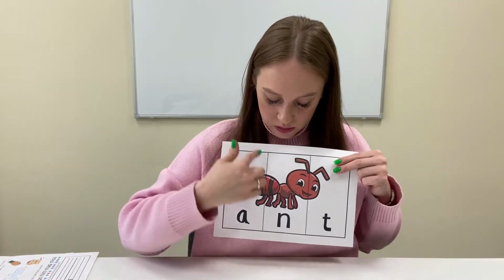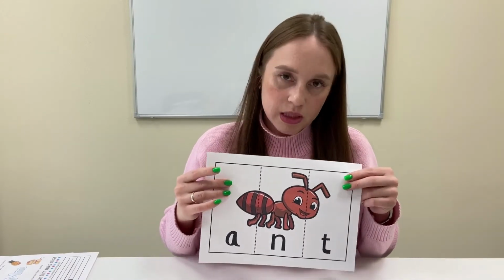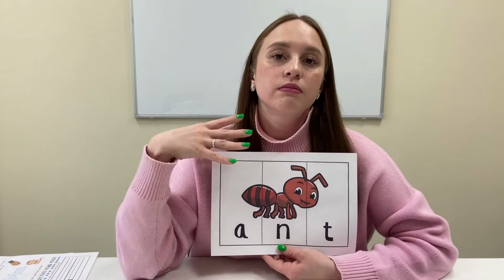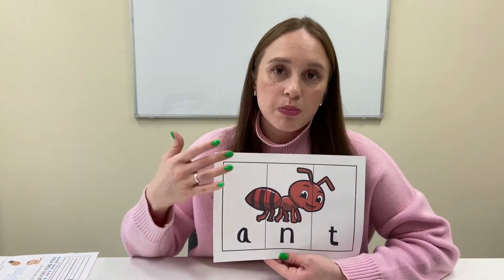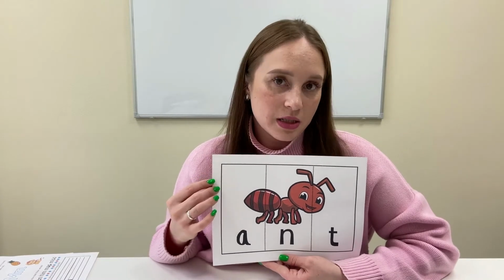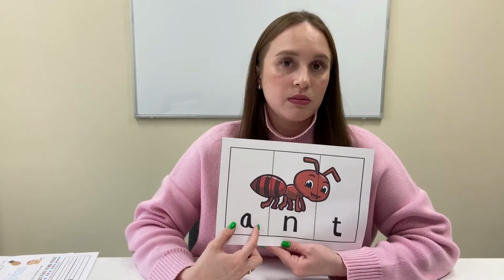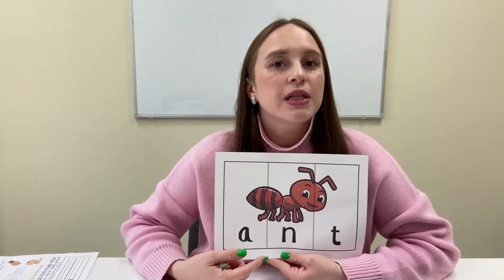Six tips on teaching young learners to read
Hello!  My name is Yana. In this video, I am talking about teaching children to read.

Take into account my advice:
1) Start with more common letters
2) Introduce new words in meaningful context
3) Start reading from the very beginning
4) Provide support using sound boxes
5) Use sound families
6) Start writing from the very beginning

What tips would you follow?